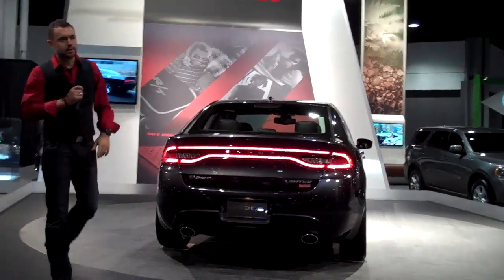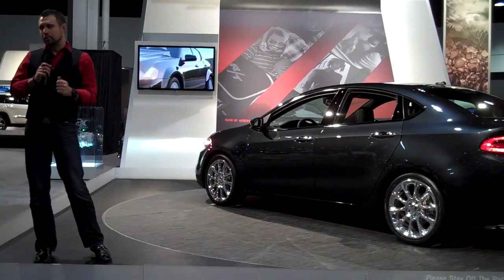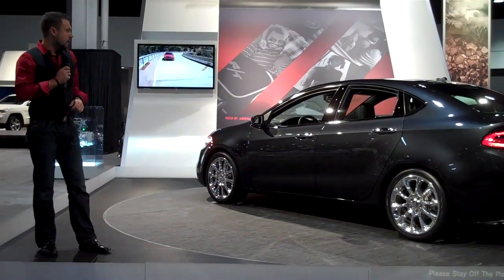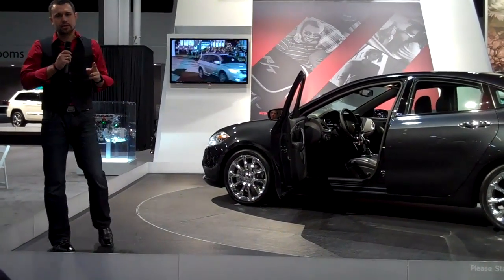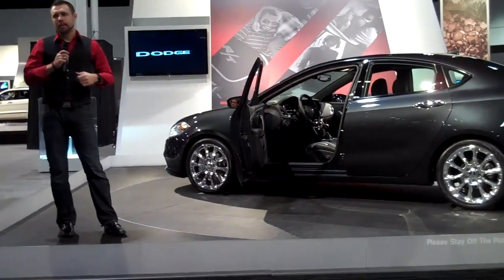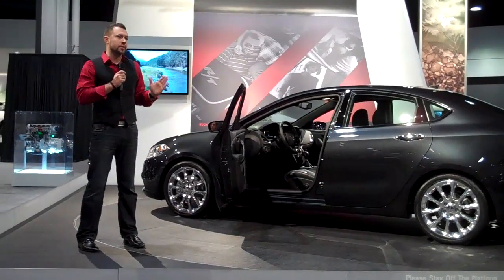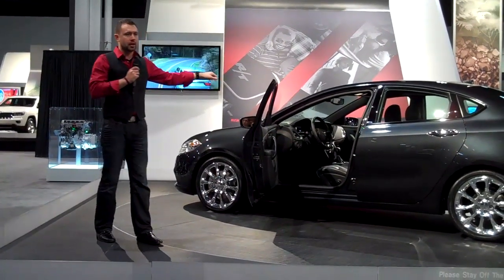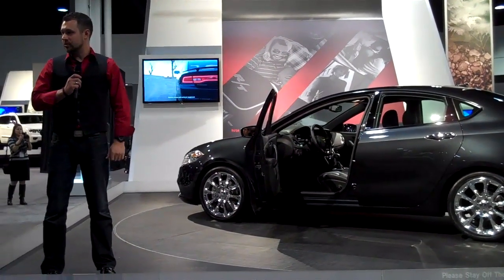2013 Dodge Dart - Styling and Technology